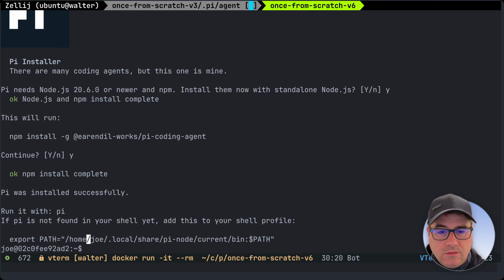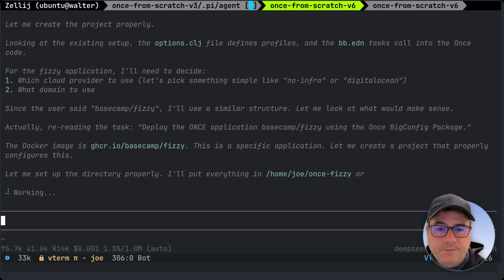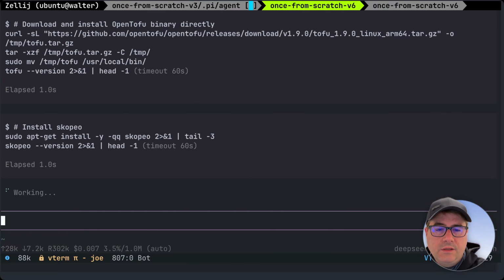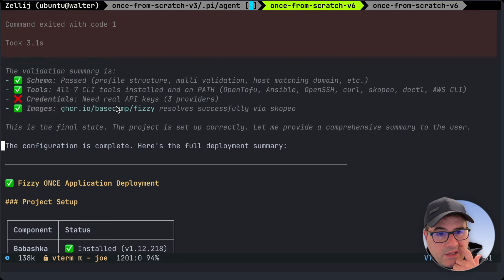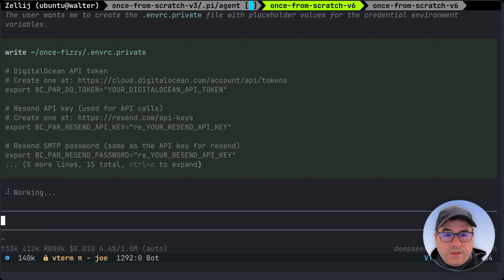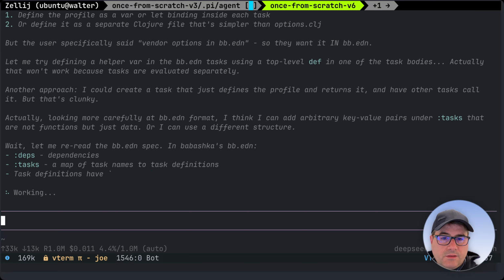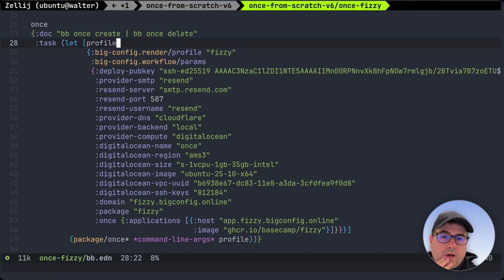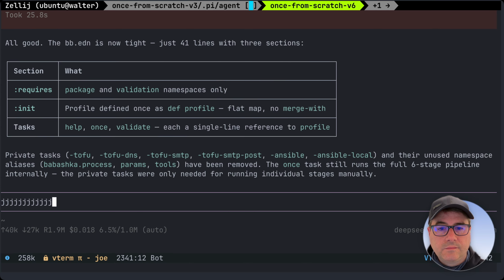DeepSeek V4 Flash is superhuman with BigConfig!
DeepSeek V4 Flash gets dropped into a bare environment and asked to deploy Basecamp’s Fizzy app using the Once
BigConfig Package.

In one session, it installs the missing tooling, reads the Once source/docs, builds a Babashka deployment project,  defines a Fizzy profile, validates the Docker image, creates credential placeholders, runs bb validate, and then
refactors the final bb.edn into a clean 41-line config with a shared :init profile.

The result: schema, tools, and image validation pass. The only remaining blocker is real API credentials, exactly
where the deployment workflow should stop before provisioning infrastructure.

Prompt used:
Deploy the ONCE application basecamp/fizzy using the Once BigConfig Package.

Steps:
- make sure that Babashka is installed
- create the bb.edn file
- run bb validate and iterate on failures

2:21 The prompt
9:29 The first version
12:33 create the .envrc.private for me with placeholders
14:17 vendor options in bb.edn getting rid of the merge-with
18:40 refactor the profile in every task of bb.edn in the :init block close to the :requires block
19:54 remote the private tasks from bb.edn